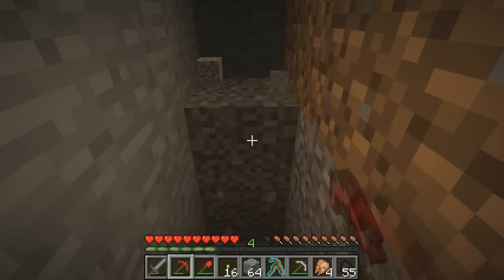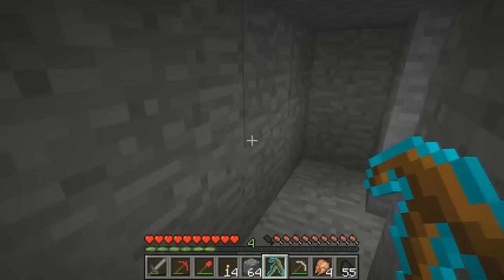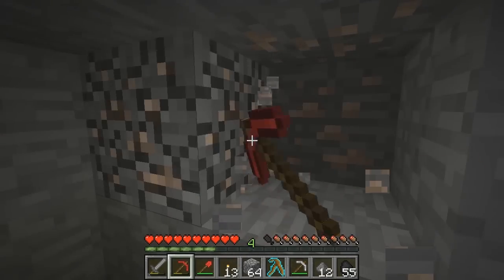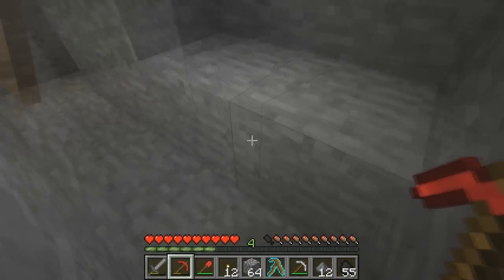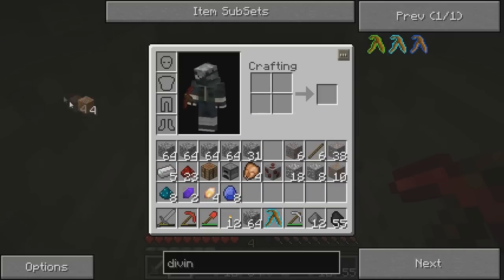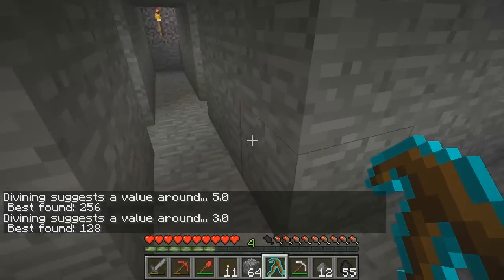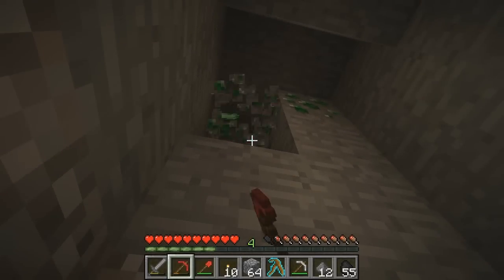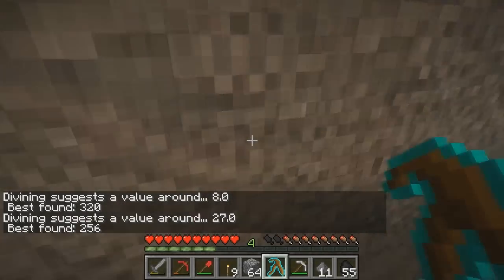Let's Play: MineCraft 1.2.5 Mods w/ Akabane101 - Episode 2 (Part 4 of 4)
Let's see about making our main base a bit more noticable while also creating ourselves our mineshaft to the bottom of the world!  Will we find diamonds?  Let's find out!

Episode 2 is in parts due to youtube not allowing me to upload longer then 15 minute videos even tho i can but apparently there's some bug messing with me, when it's fixed, i'll upload long videos again. I apologize.

A like would be much appreciated if you enjoyed the video:)

I do not support Tekkit or Technic pack in any way.